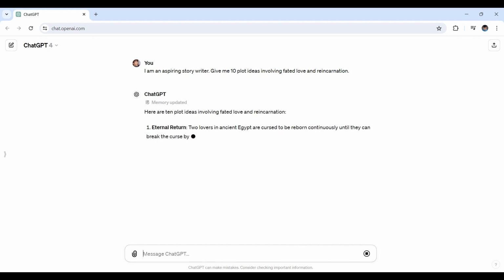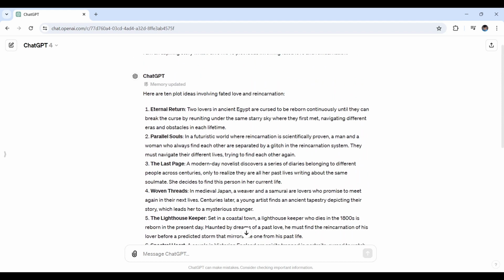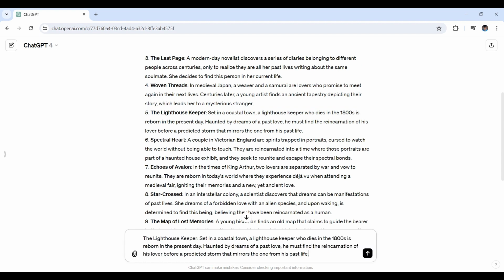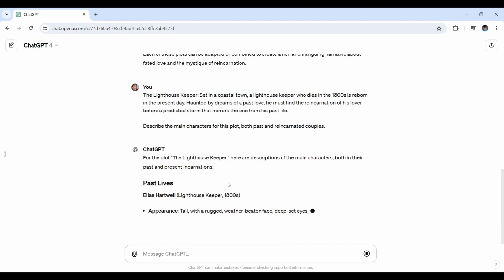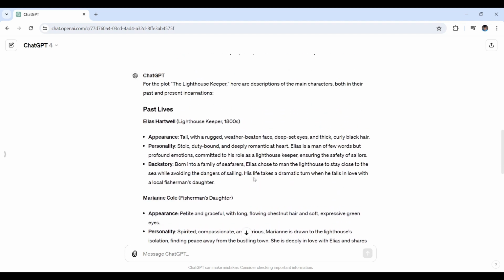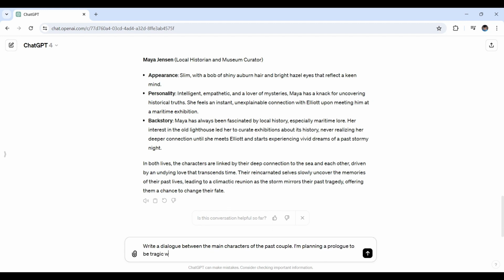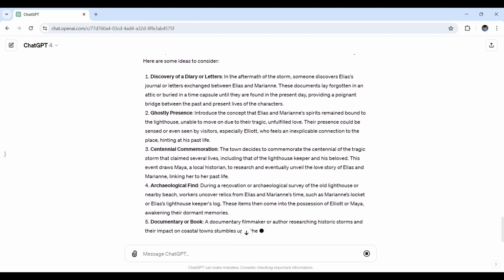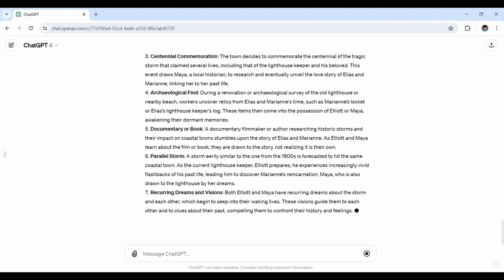How to Develop Story Ideas with ChatGPT (Overcome Writer's Block)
Are you stuck in your writing process, battling writer’s block, or just looking for fresh story ideas? In this detailed tutorial, we explore how ChatGPT can become your next go-to tool for storytelling! Whether you're a novice writer or an experienced author, you'll learn effective strategies to use ChatGPT for generating innovative story ideas, characters, plots, and more. We'll walk through practical examples and real-time demonstrations on how to interact with ChatGPT to enhance your creative writing. Don't let writer’s block hold you back—watch now to unlock a world of endless creativity!

Chapters
0:00 - Introduction
0:24 - Plot Ideas
1:54 - Characters
3:07 - Dialogues
4:32 - Story Continuation